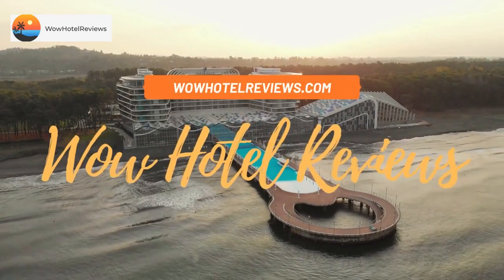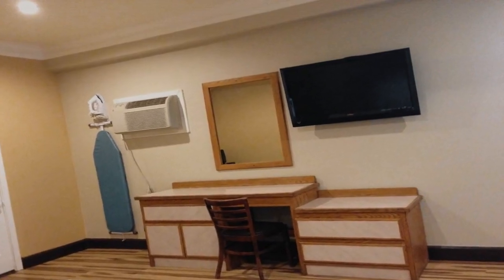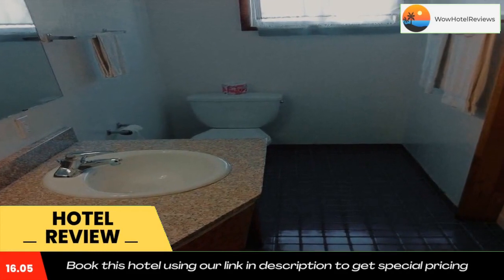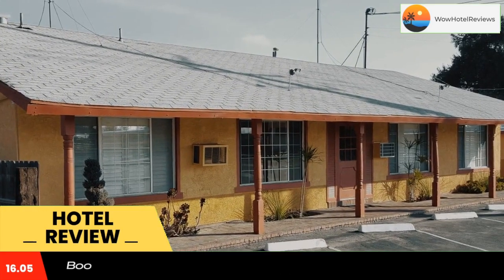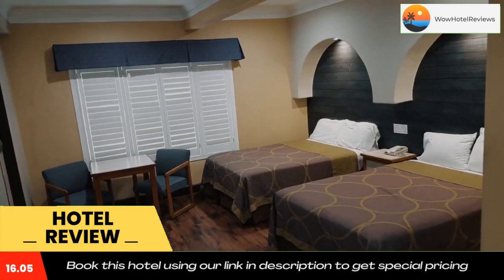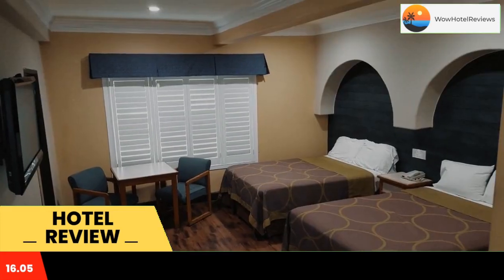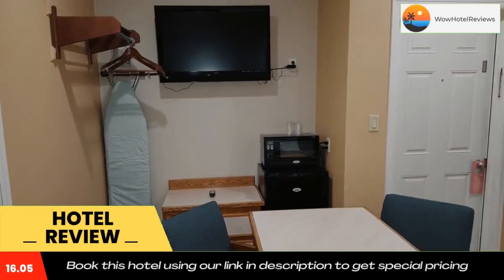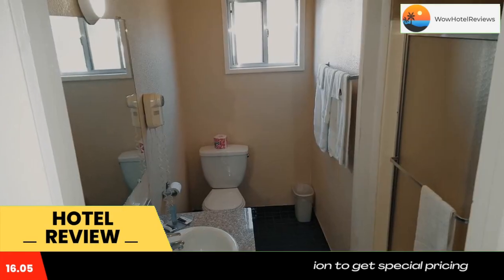Reedley Inn Review - Reedley , United States of America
Reedley Inn

Located 5 miles from the Reedley Airport, this California motel offers a 24-hour reception. All air-conditioned accommodations include free Wi-Fi.
Simply furnished, each room at Reedley Inn features cable TV. A fridge and microwave are provided in each en suite guest accommodations.
Conveniently located near several shops and restaurants, Reedley Inn is just 10 minutes’ walk from Reedley Shopping Center.
Reedley College is 1 minutes' walk from this motel. Sequoia National Park is 1 hour and 15 minutes' drive from the property.